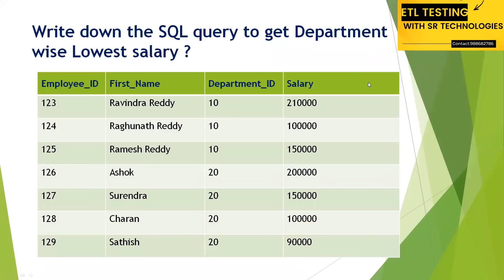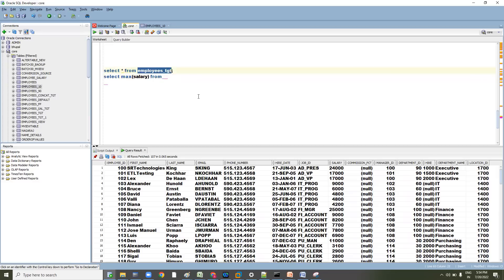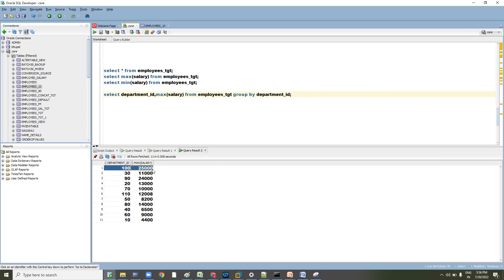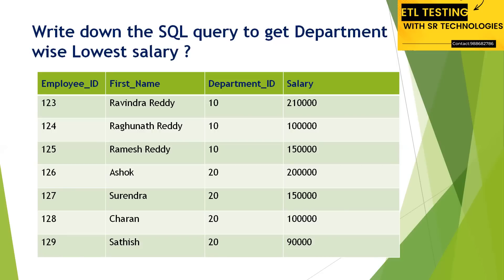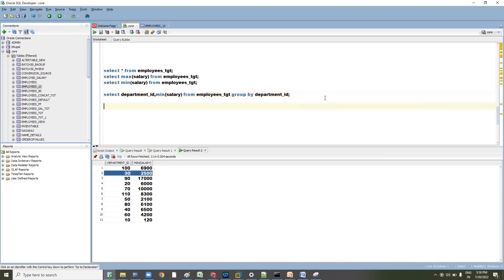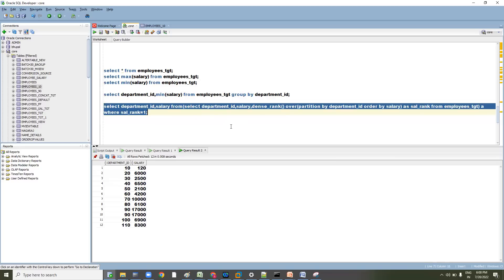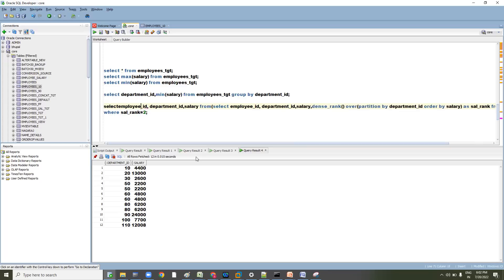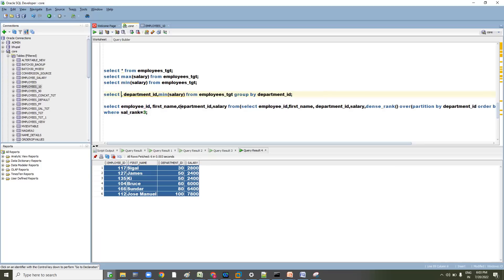ETL_Testing_Interview_Question_Series_11_SQL_Department_wise_nth_Lowest_Salary